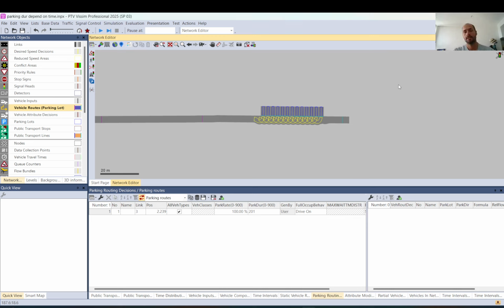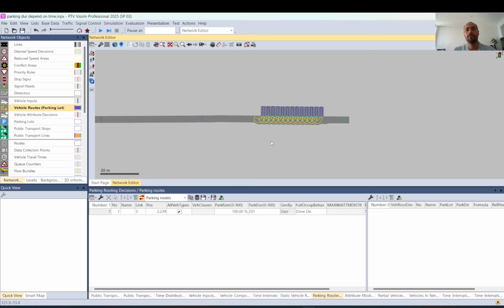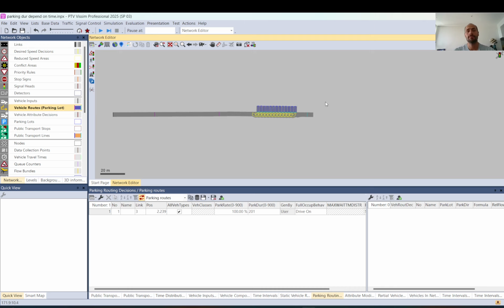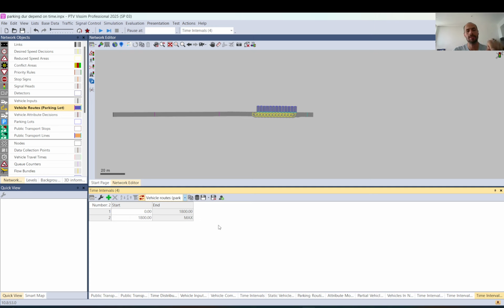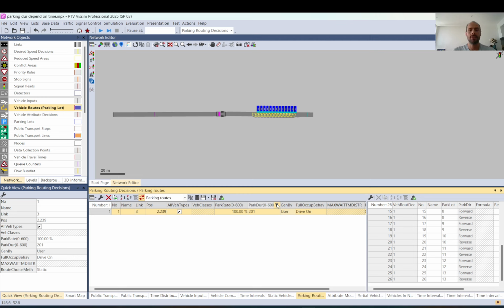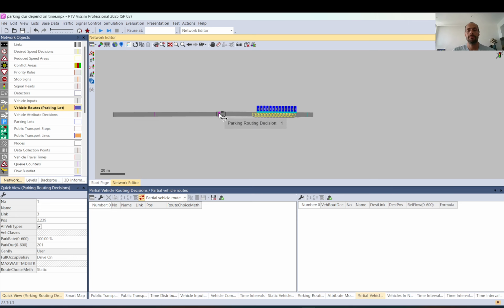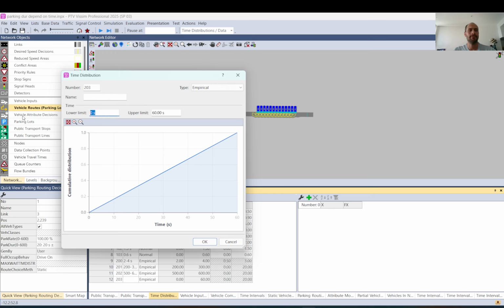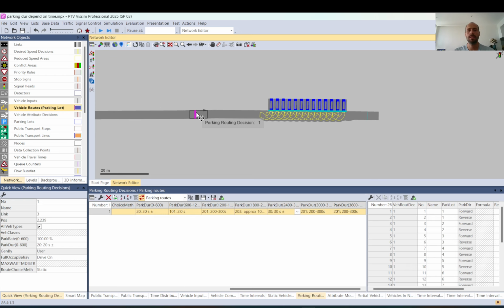Vissim Tutorial - Different parking dwell time based on time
This video shows how to assign or set up different parking duration or dwell time based on vehicles's arrival time.